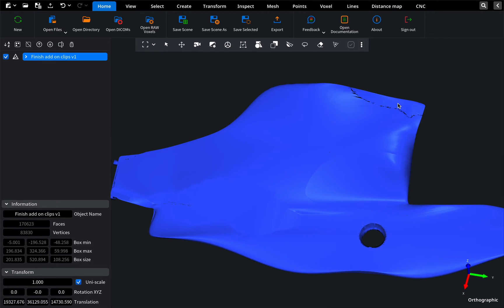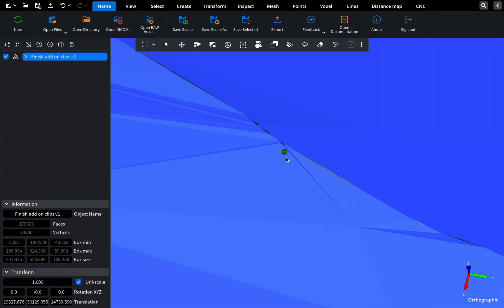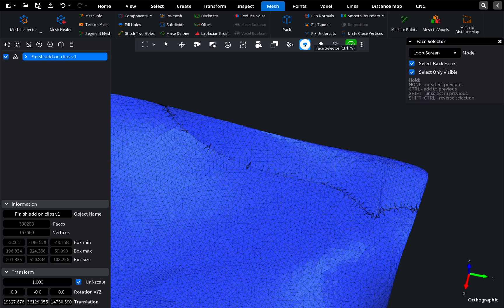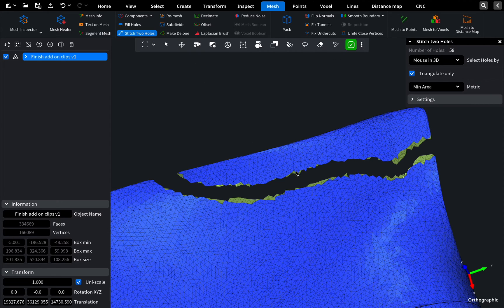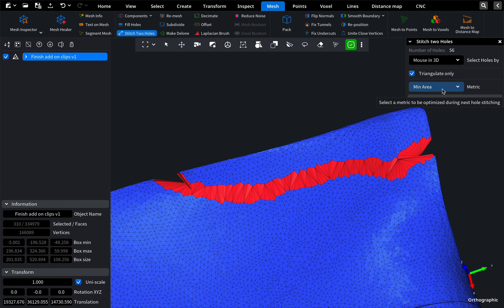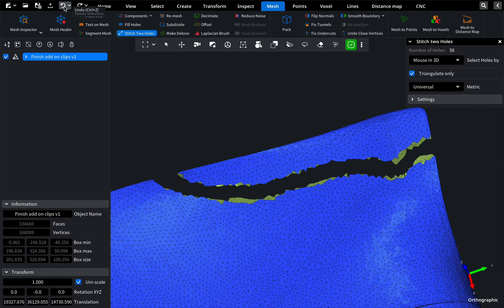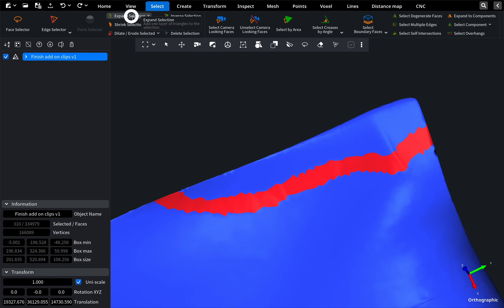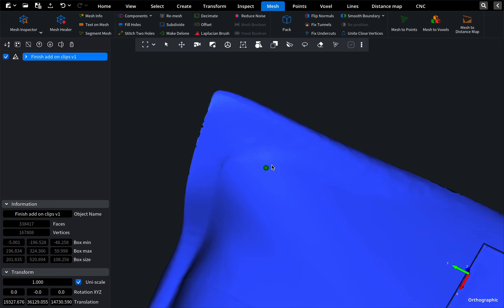How to Repair Mesh by Stitching Two Parts: Advanced Technique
Learn to fix a broken edge using the Stitch Two Holes tool, even when dealing with a tricky closed mesh. We cut straight to the chase – manual face deletion, precision subdivision, and the essential steps to flawlessly connect two holes.